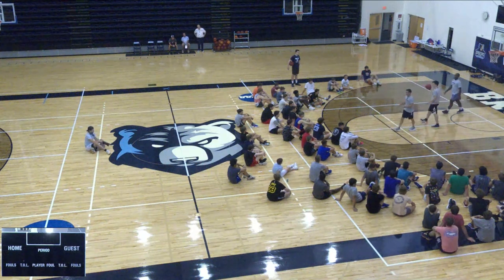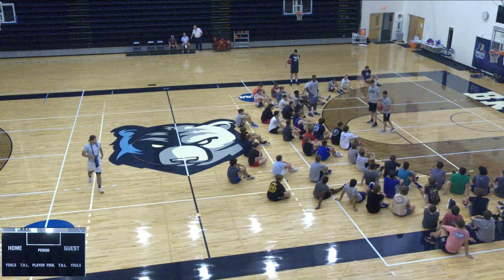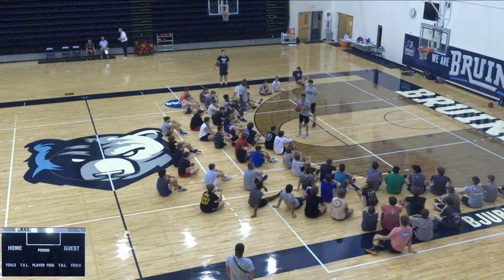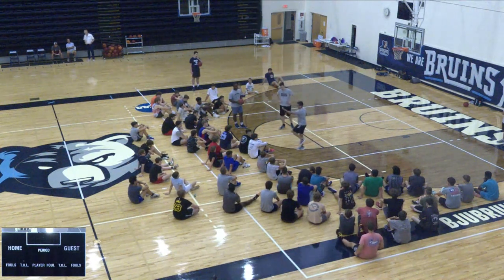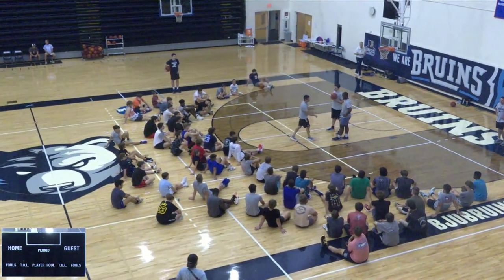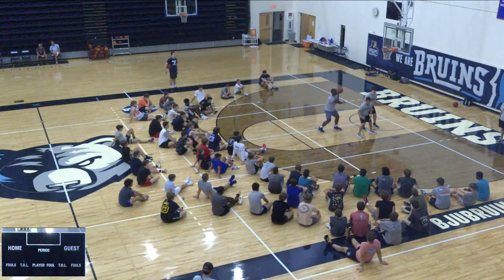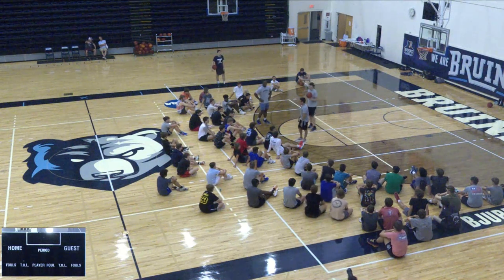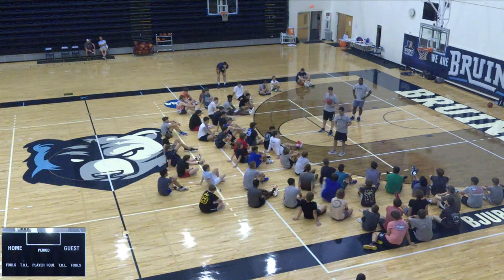How to Teach Basketball Players Decision-Making for Finishing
Teaching players how to read their primary defender, which finish(es) can be used for finishing at higher percentages, and the footwork needed to finish inside.